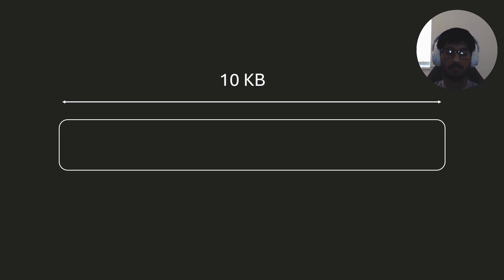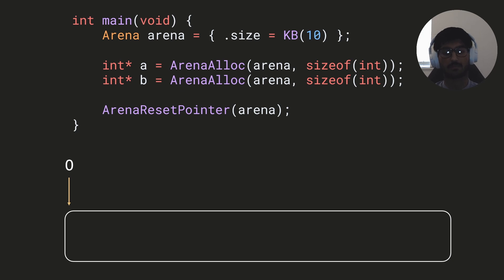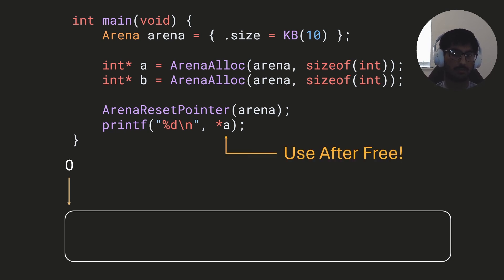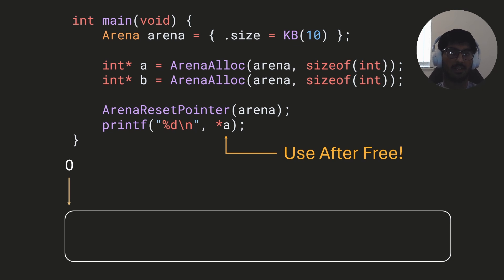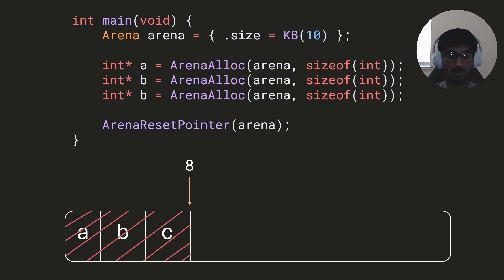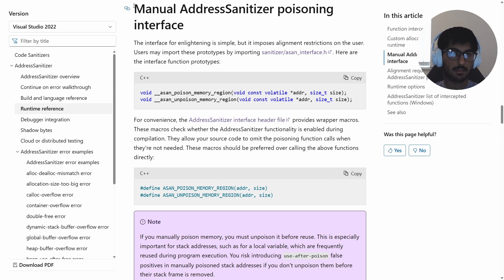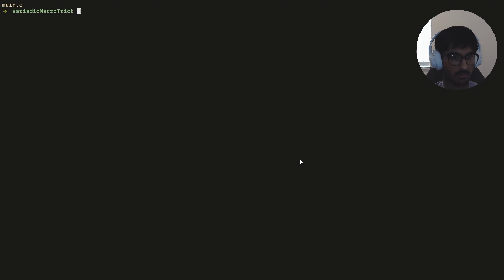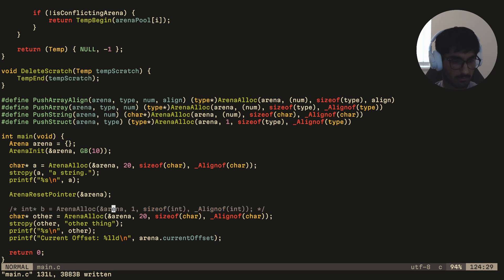Using ASAN with Arenas in C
In this video, I explain what use-after-free bugs are and how they are used in arenas. I then go on to explain how we can solve this problem using ASAN and write a basic implemenation of one in C.